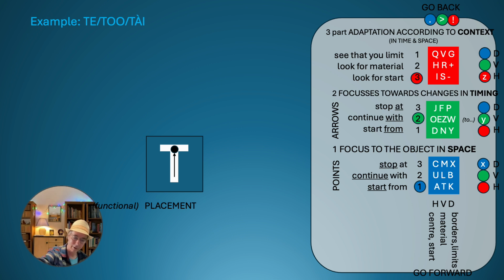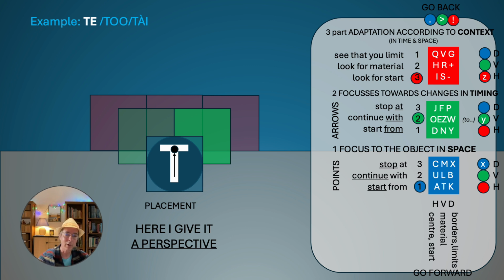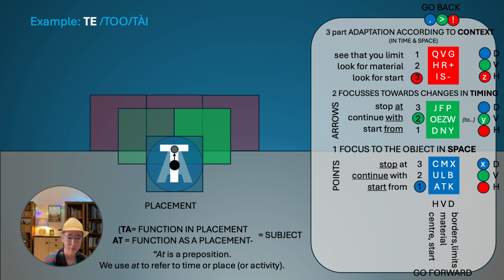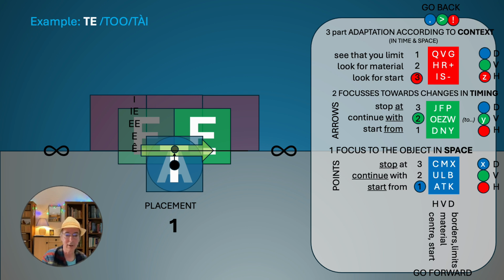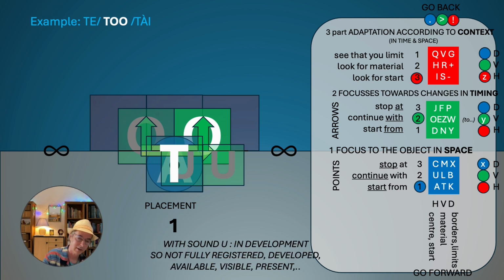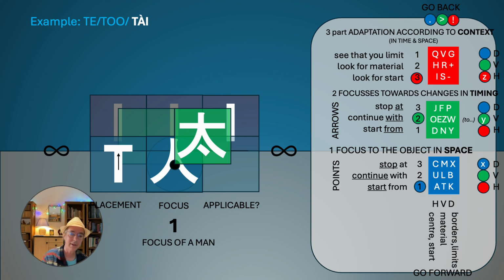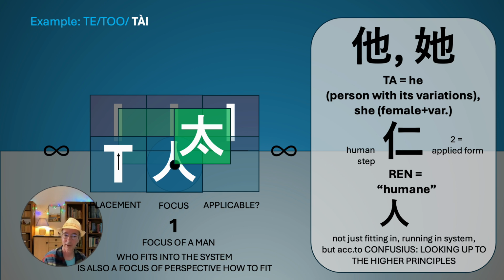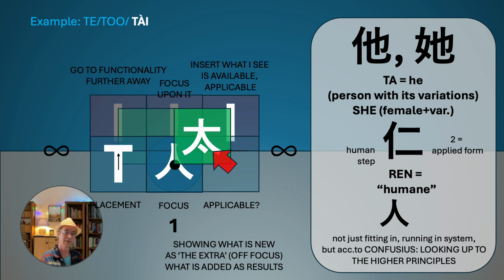Comparing TE (Dutch), TOO (English) and 太 or TAI (Chinese) as context-based positions.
The words Te (Dutch), too (English) and 太 or taì (Chinese) have somewhat comparable meanings. Let's find out how the letters in that combination describe its specific contextual references that give it a sense.

Used to describe these positions are the Pythagorean numerological positions of letters placed in space. I also explain to it some of the Confucian philosophies hidden in the Chinese script.